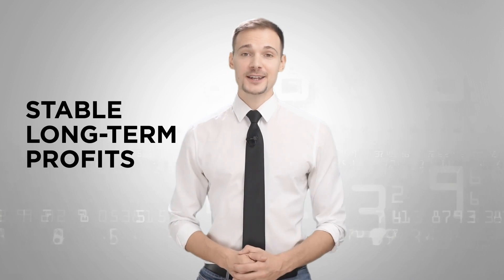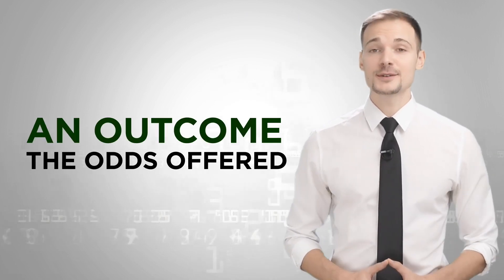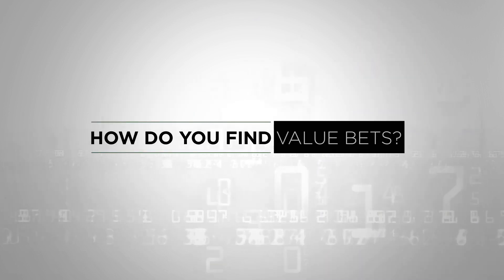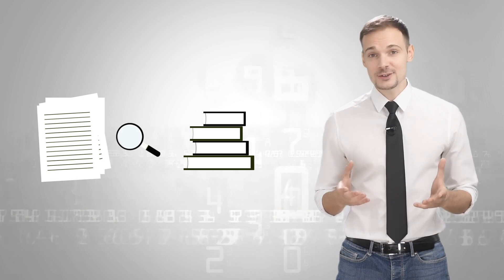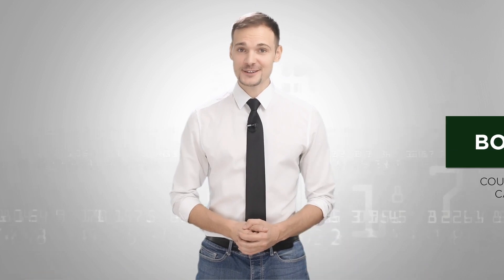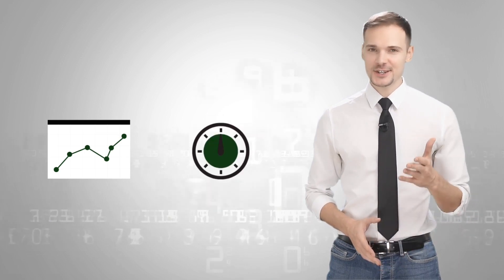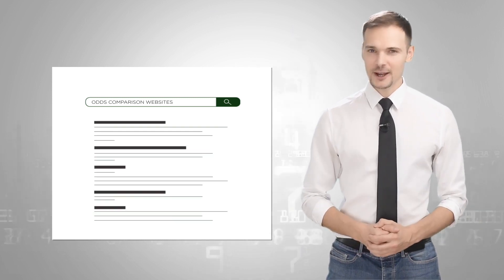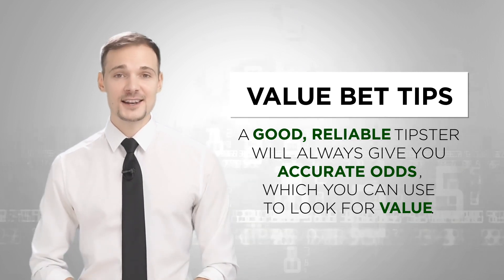Guide To Find Value Bets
Value betting is probably the most critical tactic that a newbie should master. It involves looking for bets that are priced lower than what they’re worth, as the odds reflect an outcome that isn’t as likely to occur as the claim. Once you learn how to find value, the profits will come rolling in.